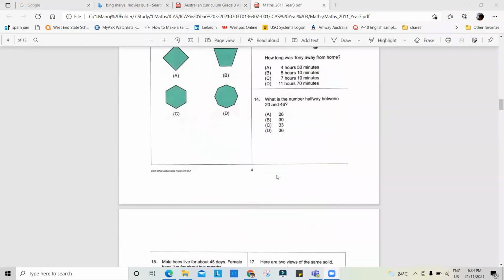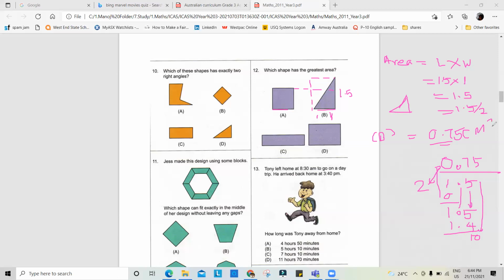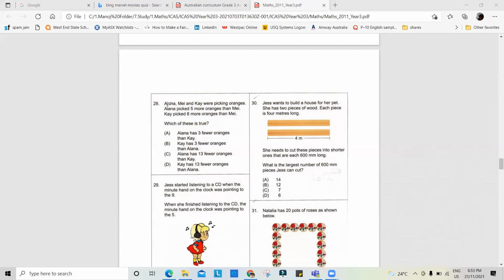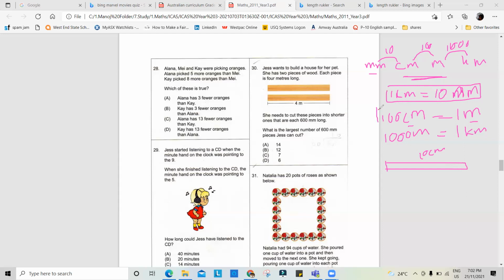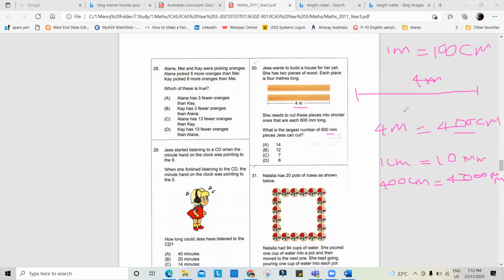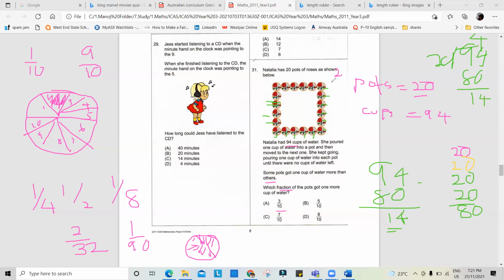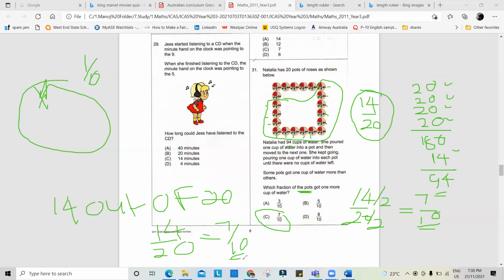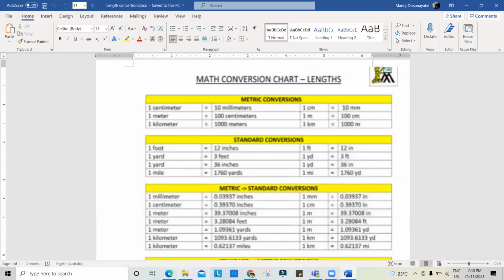ICAS 2011 Grade 3- Australian Math's exam worked example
澳大利亚数学考试是一个例子, ऑस्ट्रेलियाई गणित की परीक्षा उदाहरण काम किया
This short note will explain the importance of the ICAS exam and Naplan exam. Schools and Teachers encourage students to do these two exams. University of New South Wales (UNSW) will conduct the ICAS exam to measure students' knowledge and compare their position. Sometimes, students and parents will have a stressful situation preparing for this exam due to their busy lives. Then I have created this website for you to achieve the best result.

The ICAS (International Competitions and Assessments for Schools) exam is a series of skills-based assessments for students in primary and secondary schools. The assessments cover a wide range of subjects, including English, Mathematics, Science, Digital Technologies, and Writing.

ICAS exams are developed by the University of New South Wales (UNSW) Global, a not-for-profit provider of educational assessment and research services. The exams are available to schools in over 20 countries, and they aim to provide students with a platform to demonstrate their academic abilities and to challenge themselves against other students around the world.

The ICAS exams are typically held once a year, and schools can choose which subjects their students participate in. The assessments are designed to be challenging and to test students' understanding of core concepts and problem-solving skills.

Students who perform well in the ICAS exams may receive certificates and awards, and some may even be invited to participate in enrichment programs or to represent their school at international event